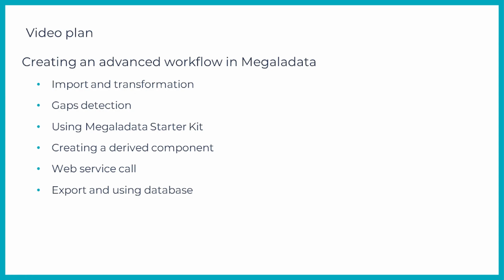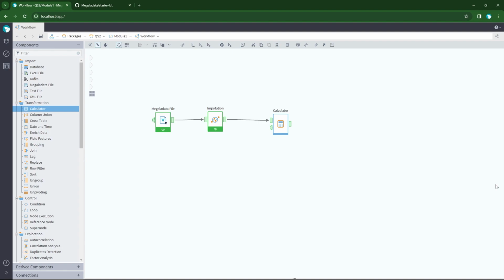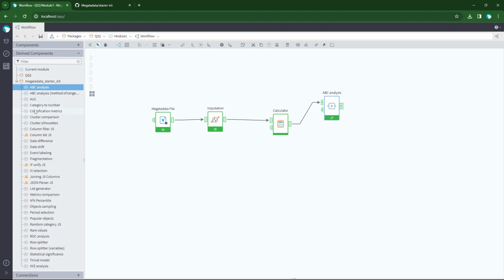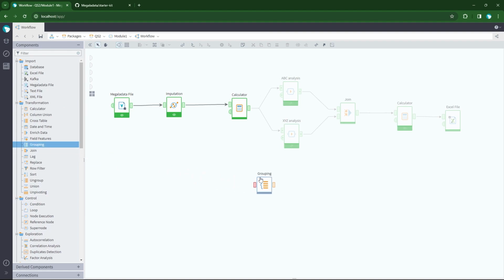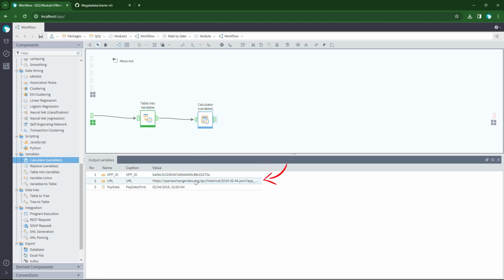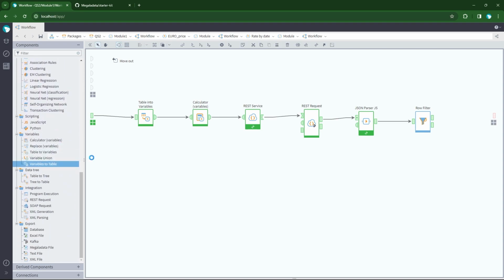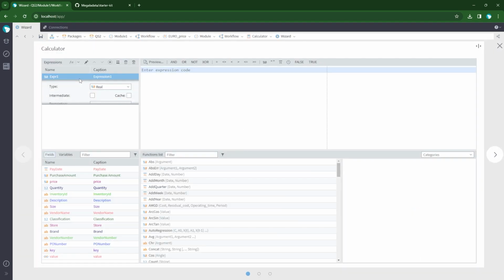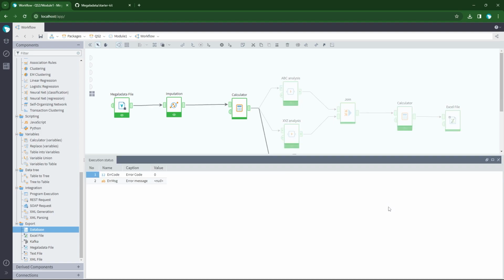Megaladata quick start guide 2: Advanced workflow, components and web services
🚀 Welcome back to our quick start series! In this second issue we're diving deeper into the powerful capabilities of Megaladata. If you haven't watched the first video yet, we highly recommend starting there to get a solid foundation. Today, we'll build on that knowledge and create a sophisticated workflow that will use Megaladata Starter Kit for conducting detailed ABC and XYZ analysis.

🔍 This tutorial is meant for intermediate users who are ready to explore more of what Megaladata has to offer. We'll guide you through the process of importing data directly from web services and parsing JSON formats with ease. Additionally, we'll demonstrate how to seamlessly connect to databases, enhancing your analytical projects with real-time data access.

Your journey towards becoming an analytics expert continues here!

00:12 Quick start content
00:44 Import Megaladata file
01:10 Data quality visualizer
01:24 Using the Imputation component
01:40 Table visualizer
01:52 Using the Calculator component
02:15 How to apply Megaladata libraries
03:40 ABC, XYZ and ports
04:30 Join data in Megaladata
04:53 Concat strings in Calculator
05:10 Cube visualizer
05:41 Export into Excel
06:19 Get unique values by grouping
06:37 Sorting data
06:46 Creating a submodel in Megaladata
07:12 Table into Variables component
07:20 Assemble URL for a GET request
07:37 Calculator (variables) component
08:20 Create connection to a web-service
08:46 The Connection node. Using variables to replace URL
09:01 REST request
09:15 Parsing JSON
09:39 Row filter in Megaladata
10:03 Variables to Table component
10:16 Column Union in Megaladata
10:29 Setting up the required fields
10:45 Loop in Megaladata
12:33 Setting up a submodel
13:02 Export into a database
13:40 Setting up SQLite